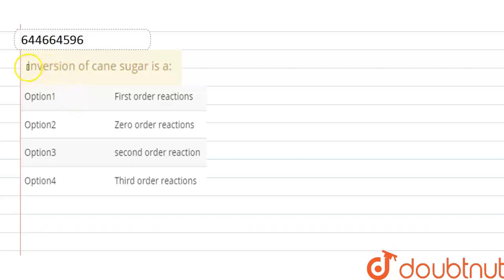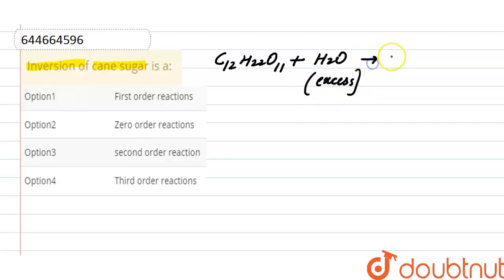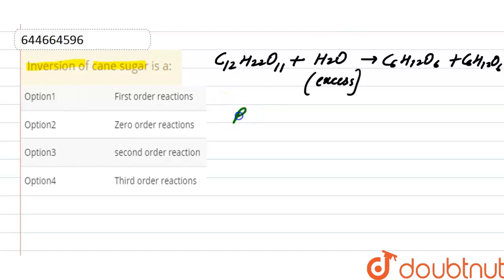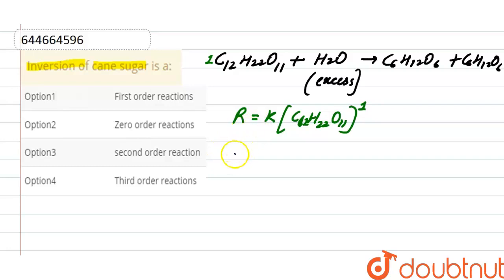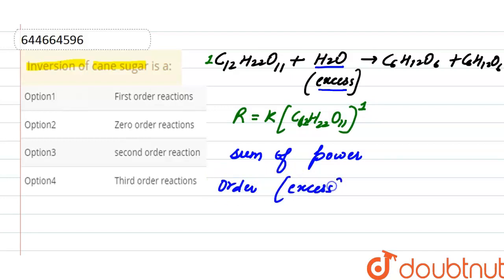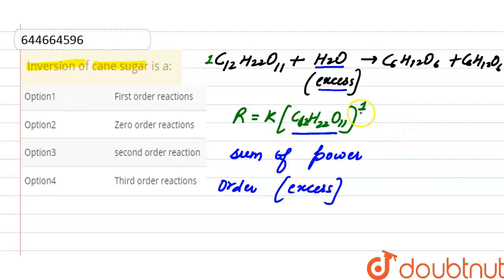Inversion of cane sugar is a: | 12 | CHEMICAL KINETICS | CHEMISTRY | VMC MODULES ENGLISH | Doubt...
Inversion of cane sugar is a:
Class: 12
Subject: CHEMISTRY
Chapter: CHEMICAL KINETICS
Board:IIT JEE

👉 Have Any Query? Ask Us.